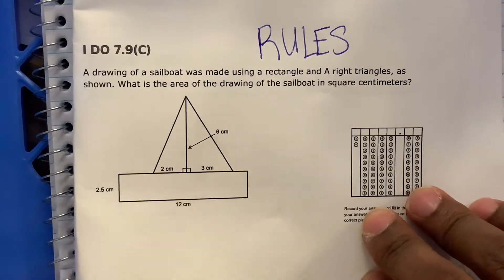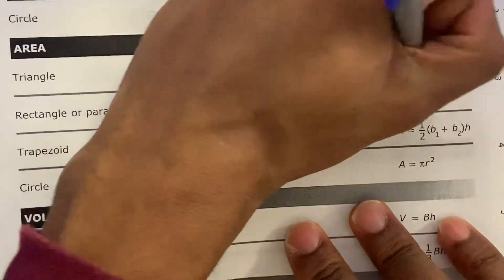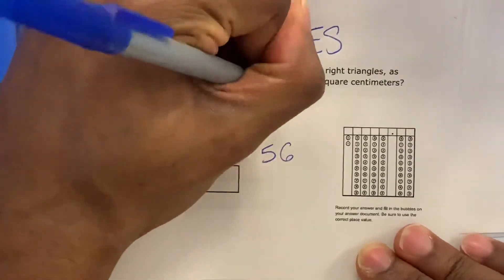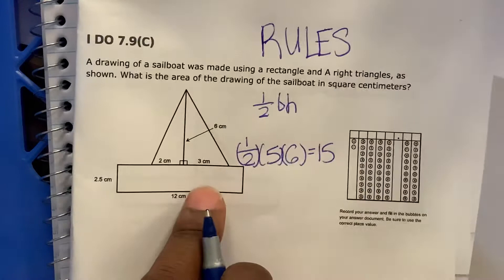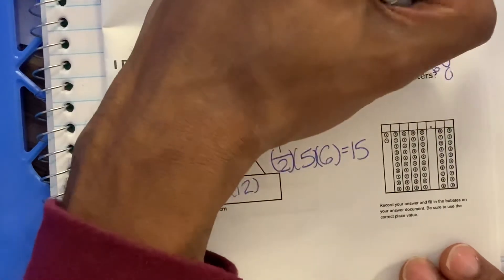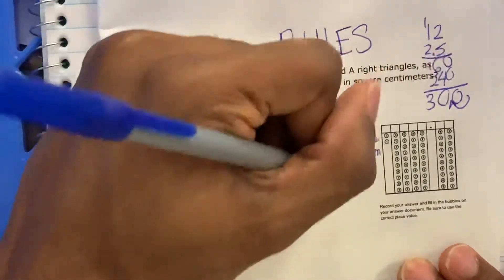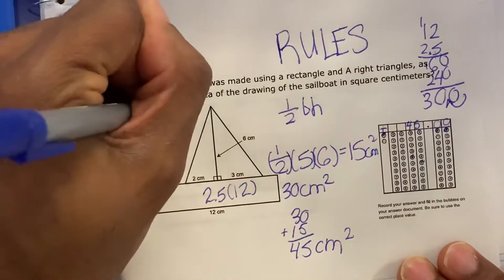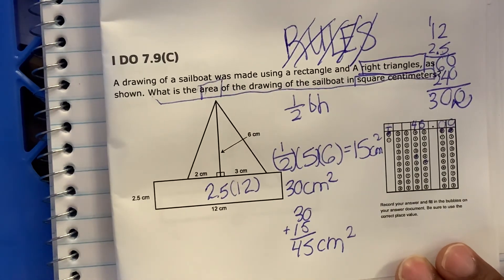7.9 c I do #1